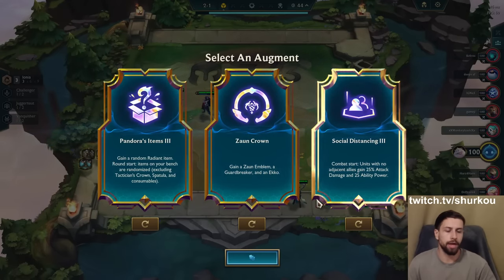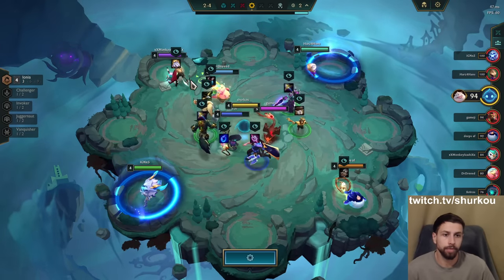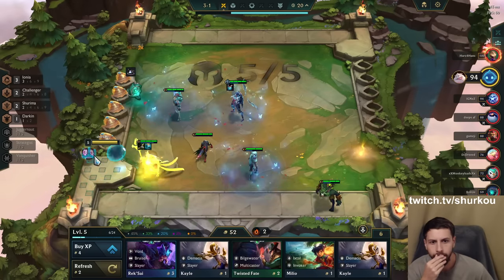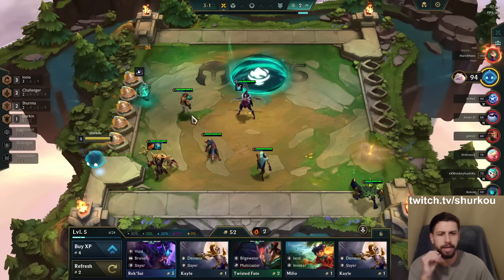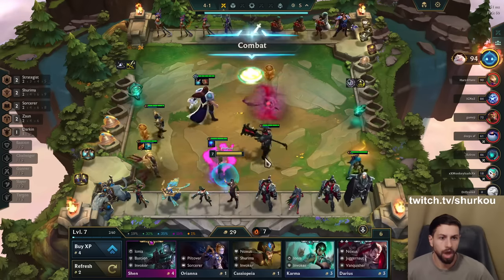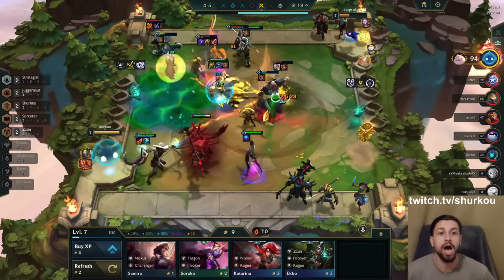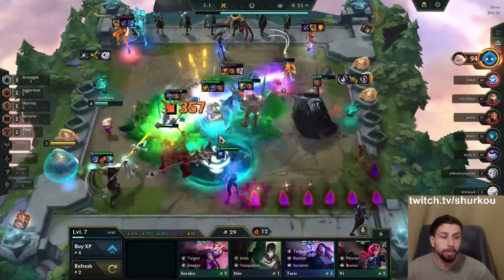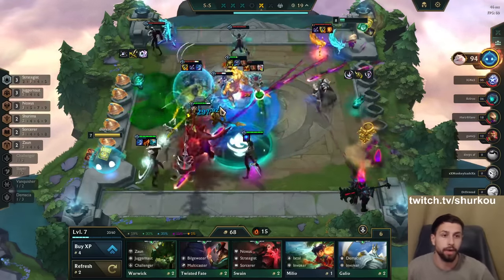He built Bramble Vest and instantly /ff'd on Yorick's Graveyard. I took ALL of them to defeat Xayah.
Teamfight Tactics Set 9.5 Horizonbound gameplay by shurkou! Teamfight Tactics new set 9.5 gameplay showcasing the TFT best comps in Horizonbound set 9.5. TFT challenger rank up journey by shurkou in Teamfight Tactics Set 9.5 Horizonbound patch update. TFT Horizonbound gameplay using all team comps with Darkin Naafiri, Ixtal, Piltover T-Hex comp, NEW Vanquisher comp, 9 Bilgewater Nilah carry with Legendary GP 5 Cost, Demacia with ascended Kayle 3 Star and Fiora and of course Zaun Silco 3 Star. I'll be running all the crazy and cool TFT combos with 9 Bilgewater, 9 Ionia, 6 Zaun, 8 Void, 9 Shurima, 6 Piltover cash outs selling the T-Hex, 9 Noxus, 9 Demacia and full 3 star Ixtal! Hope you'll enjoy my Set 9.5 Horizonbound gameplay guide!